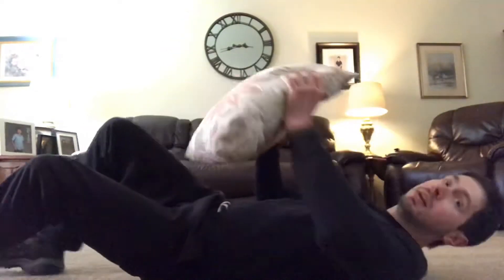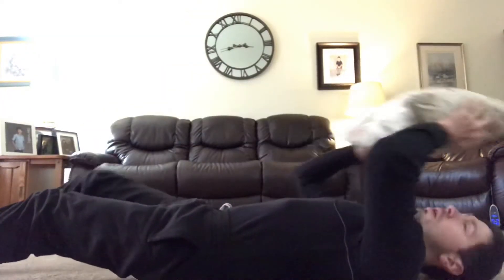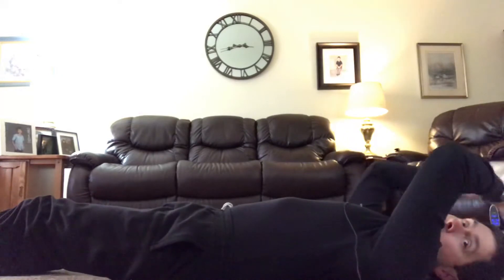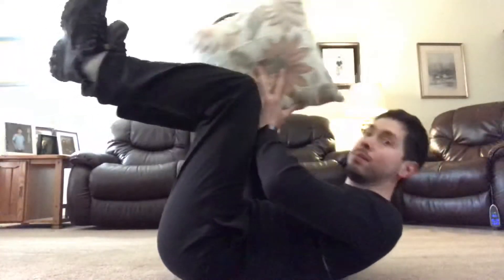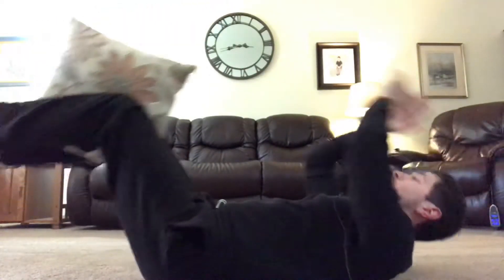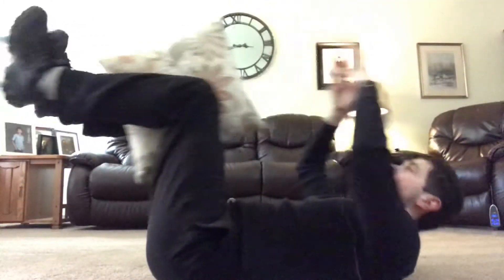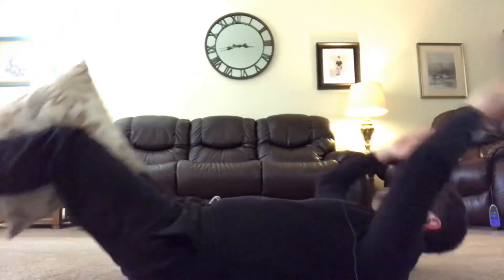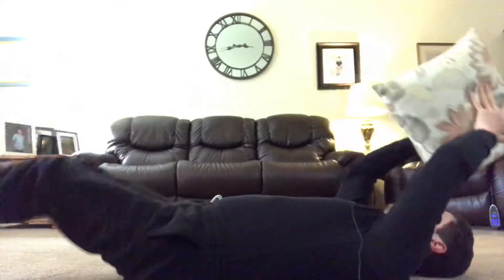Double Crunch Pillow Pass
Another great core exercise you can do at home!